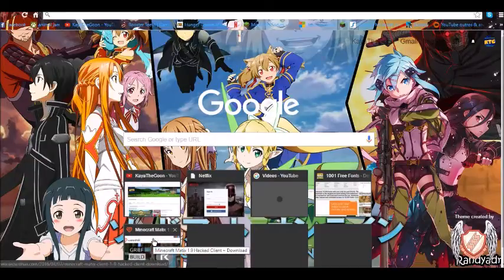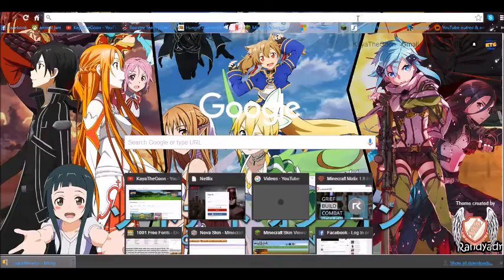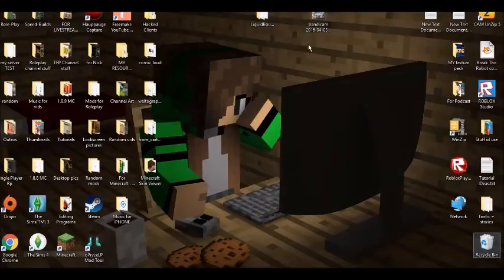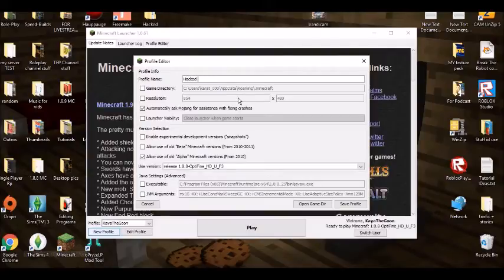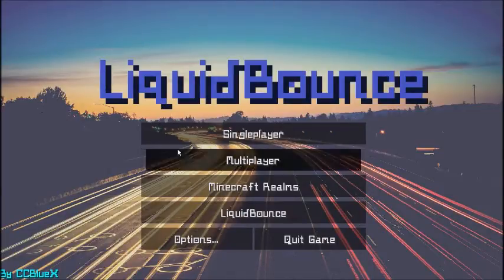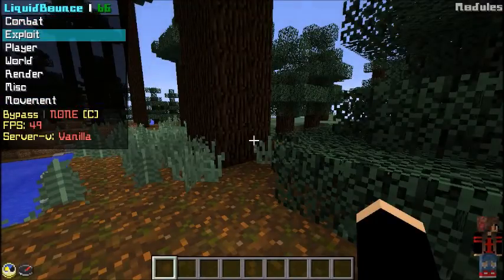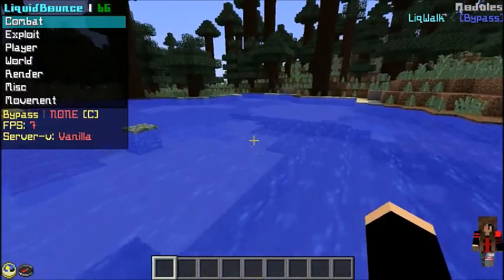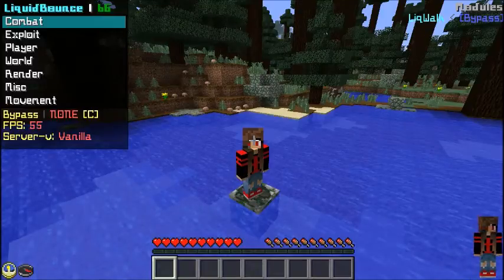How to Install/Use a Minecraft Hacked Client!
Hey guys its Kaya and im back with another tutorial, this tutorial is how to install and use a Minecraft Hacked Client. Remember to be careful when using these on servers, you dont wanna be banned. If you enjoyed then let me know and have a great day. BAI!!!

LINK